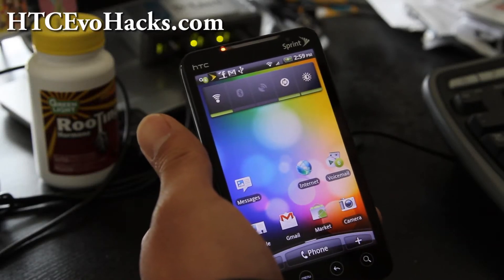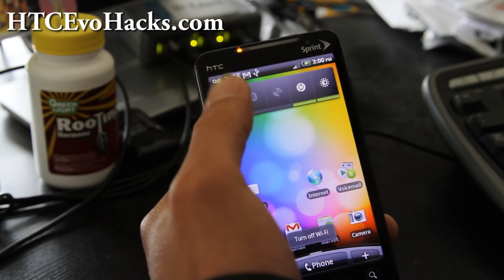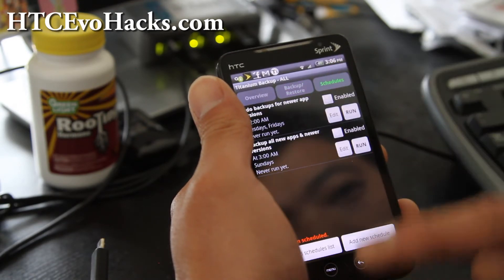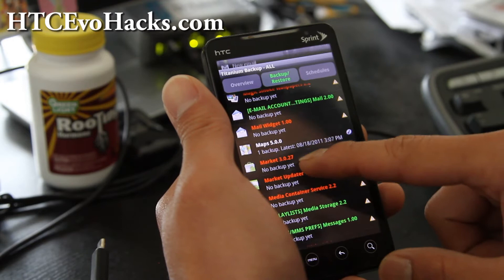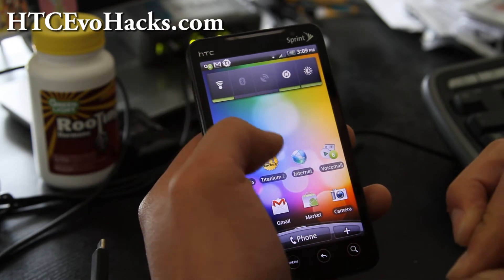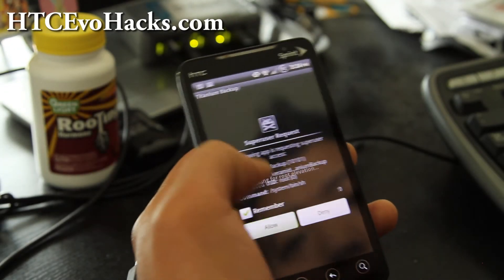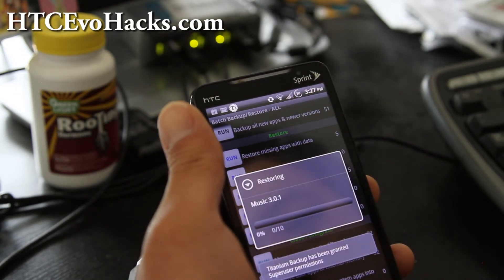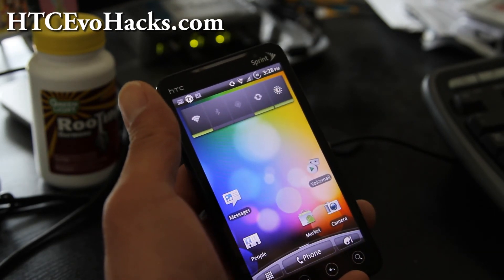How to Backup and Restore Apps with Titanium App for Android!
Here's how to backup and restore apps while you changing ROMs on Android smartphone/tablets.